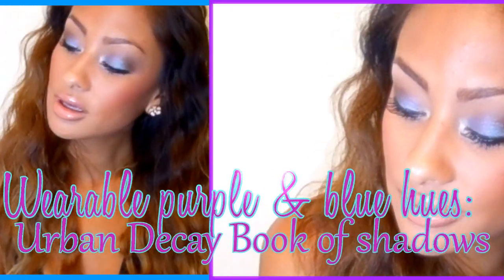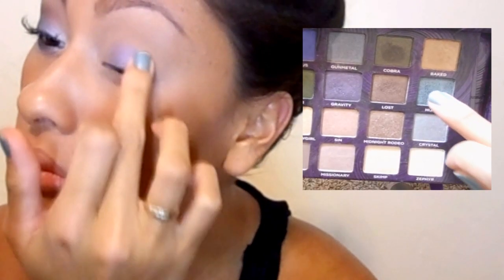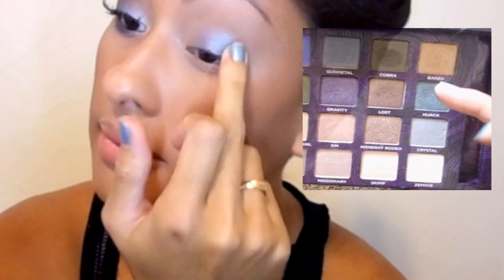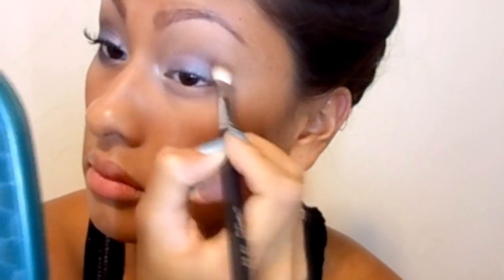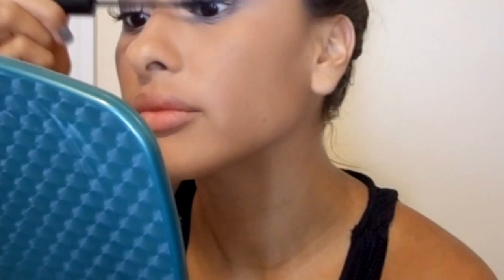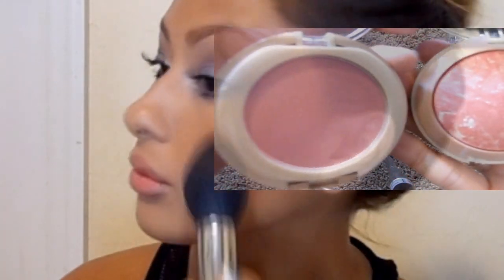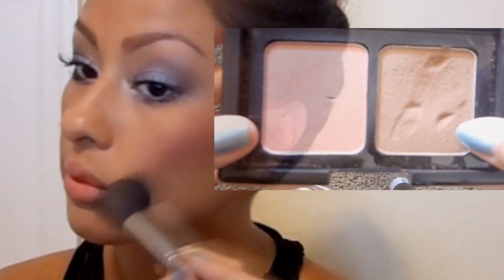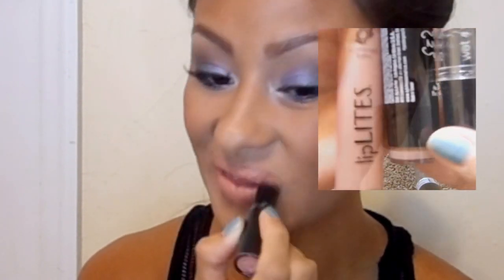Simple Blue and Purple Eyes: Urban Decay Book of Shadows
Eyes: urban decay book of shadows
Urban decay 247 eyeshadow stick in sin  and rehab
stila forever your curl mascara (meeeeh dont care for it that much)
ELF duo blush bronzer
Blush : milani coralina and mai tai laura geller highlighter in como
Lips: NYX round lipstick in rea, wnw 902C, and bonnebell liplites in cappuccino

♥ Come and chat with me!!! I love interacting with you guys!